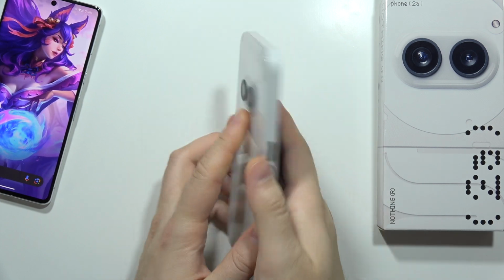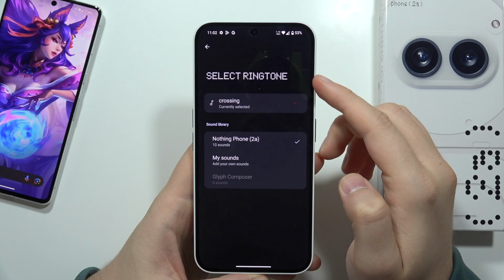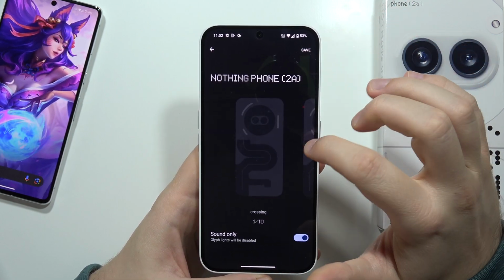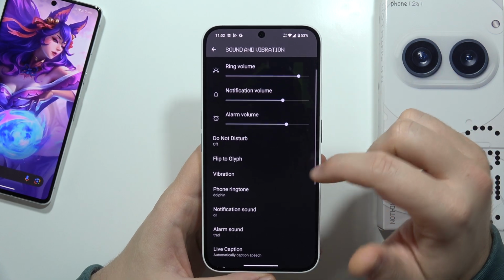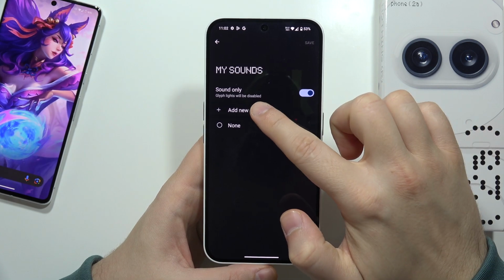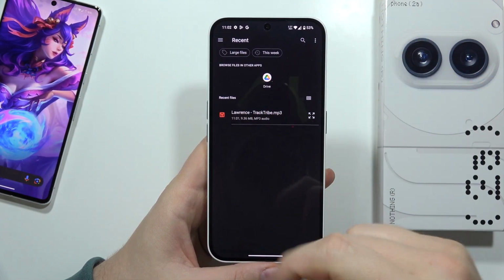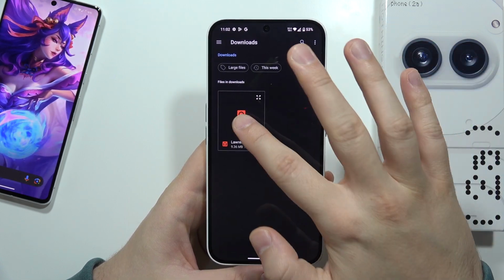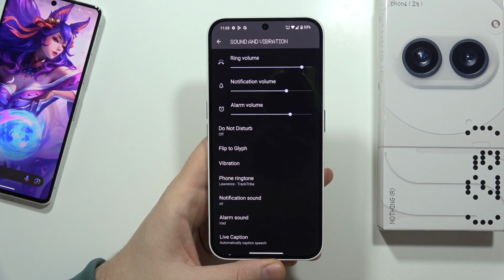How to Set Custom Ringtone on Nothing Phone 2A - Change Ringtone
This video will walk you through the process of setting a custom ringtone on your Nothing Phone 2A. If you're keen on personalizing your call alerts with a ringtone that's uniquely yours, this guide is just what you need. We'll show you the simple steps to change the ringtone, ensuring your phone rings with a sound that's distinctly you.

How to add new ringtones to Nothing Phone 2A?
How to customize the ringtone for incoming calls on Nothing Phone 2A?
How to use my own music as a ringtone on Nothing Phone 2A?
Add Custom Ringtones Nothing Phone 2A